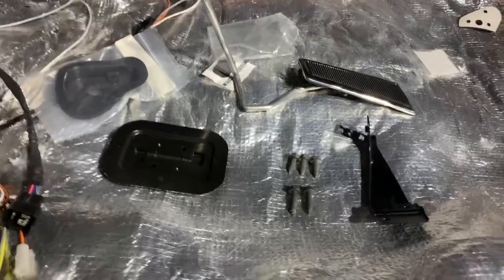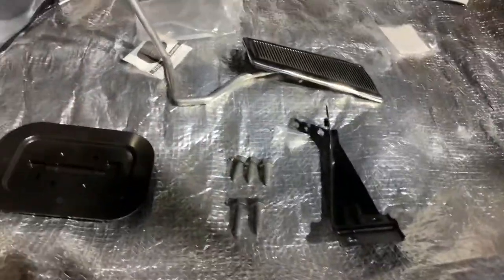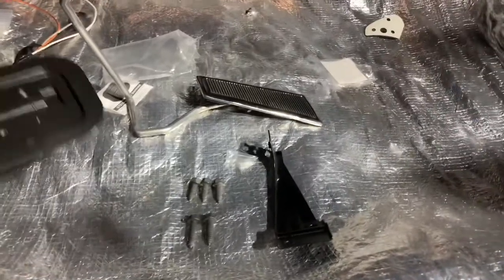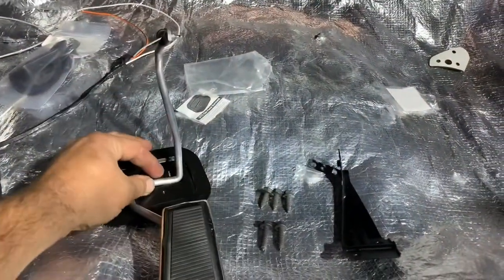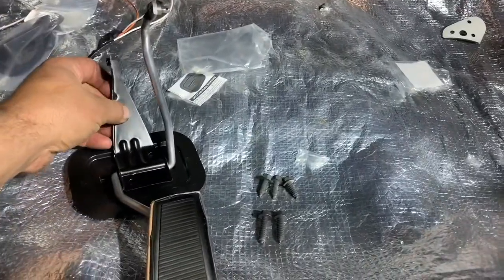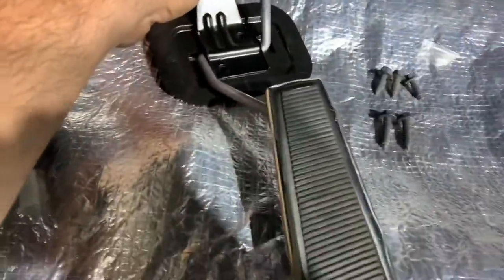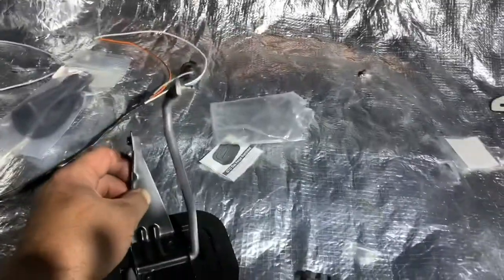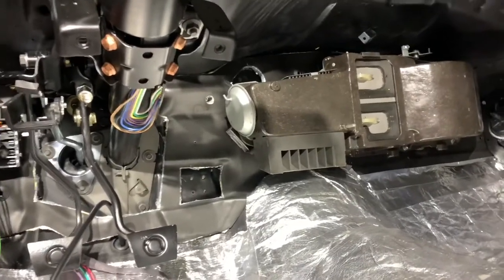Wick's 1969 GTO Convertible - Accelerator Pedal mounting and assembly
This video shows the correct installation of the accelerator pedal and throttle cable.